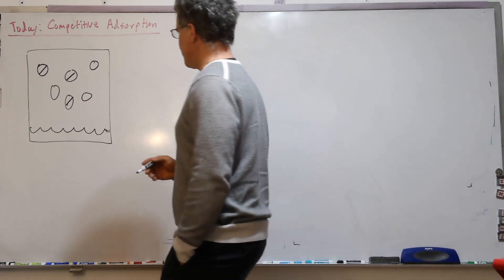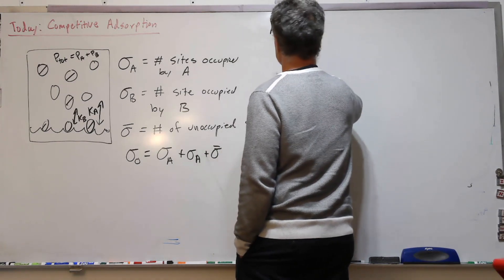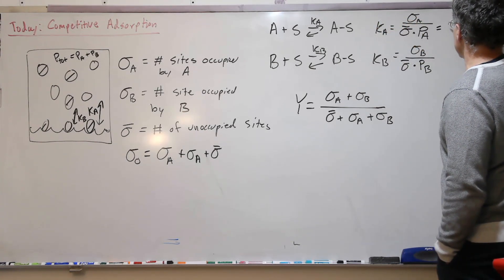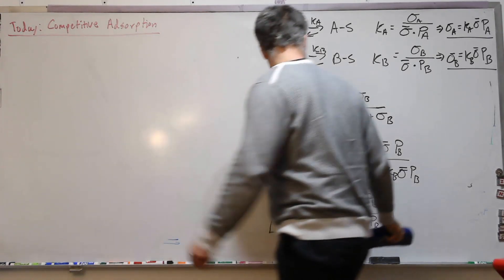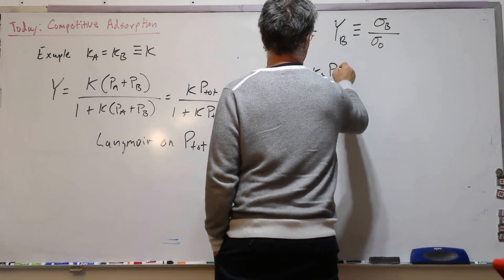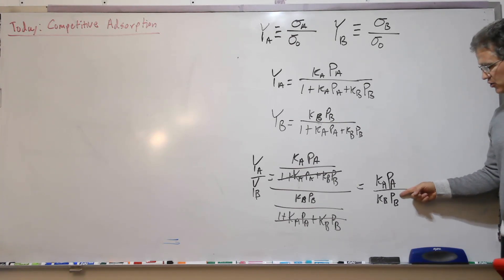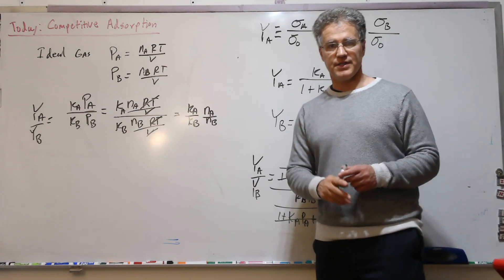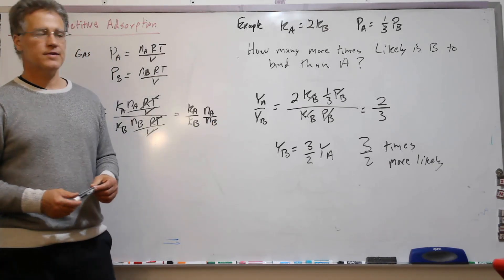Langmuir Model: Competitive Adsorption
Uncover the dynamics of competitive adsorption with the third lecture in our adsorption mini-course series. This session delves into the Langmuir model's application to scenarios where multiple adsorbates vie for the same adsorption sites, a common occurrence in both natural and industrial processes.

The lecture introduces the concept of competitive adsorption, explaining how the presence of multiple adsorbates alters the adsorption isotherms and the overall efficiency of adsorption. Through detailed analysis and examples, we explore how the Langmuir model can be extended to account for these competitive interactions, providing valuable insights into designing more effective adsorption systems and understanding complex biological processes.

This video is essential for students and professionals interested in surface chemistry, environmental science, chemical engineering, and related fields, offering a deeper understanding of how adsorption can be influenced by the competitive behavior of multiple species.

For further exploration of adsorption and its applications, visit our course

Don't miss the next lectures in this series, where we'll dive into more complex models of adsorption.